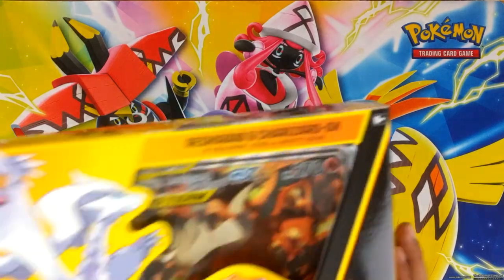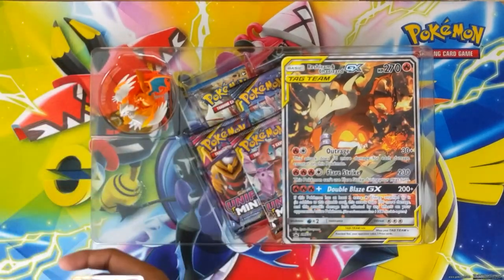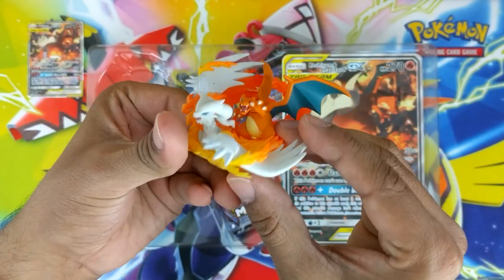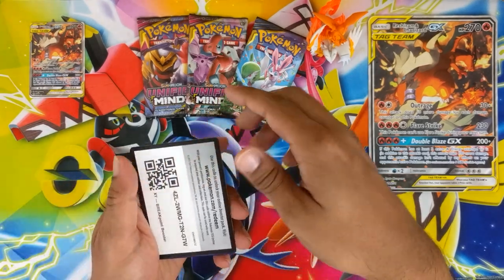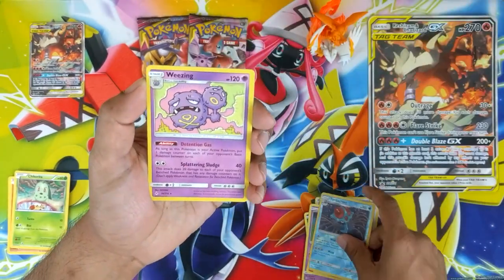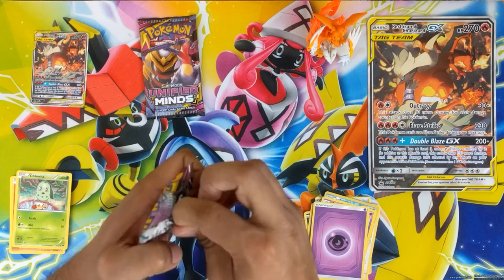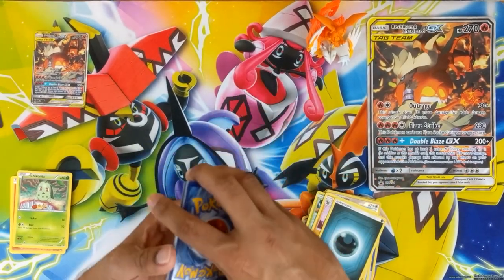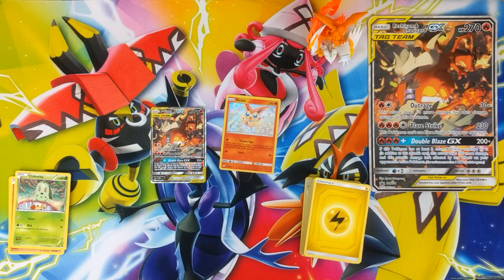A Dissapointing Reshiram & Charizard GX Collection Box...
Took a break from opening hidden fates but I guess it wasn't worth it...
Hopefully your luck is much better!